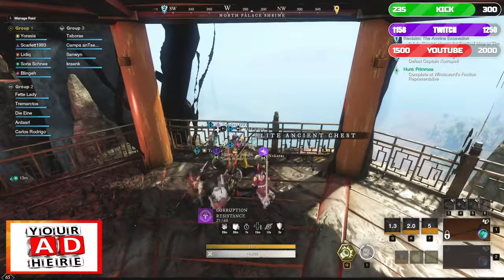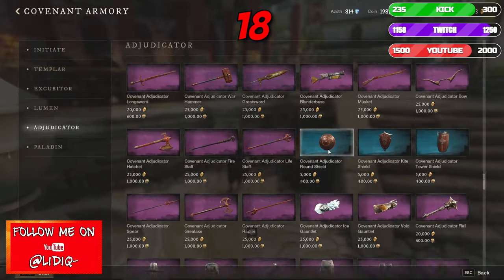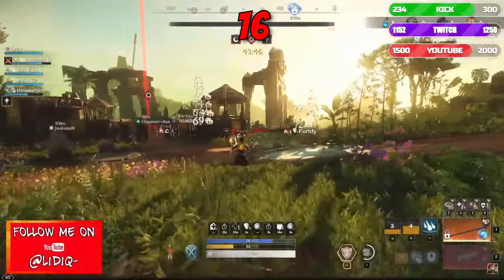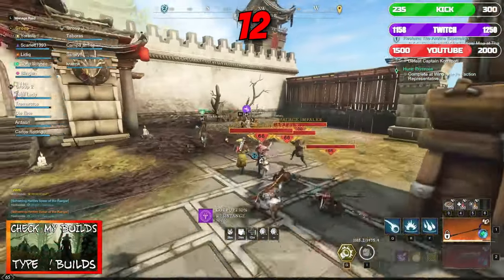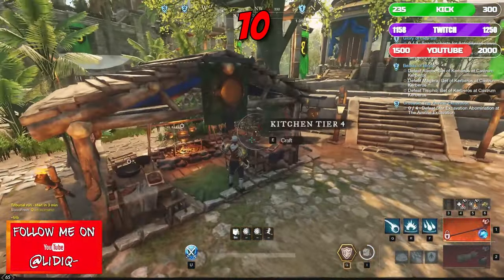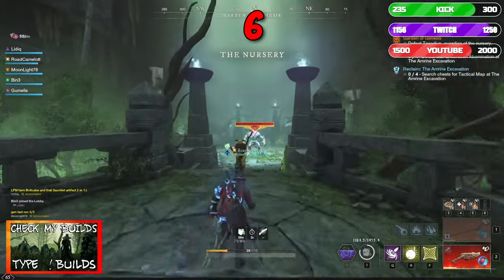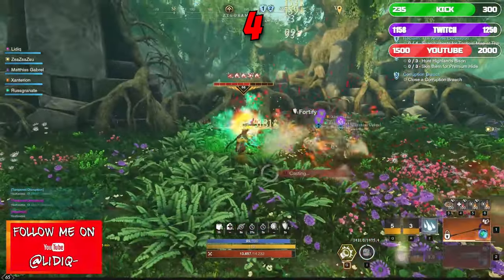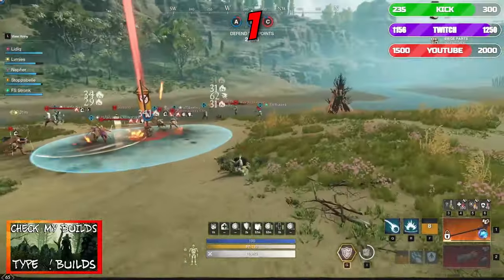20 best ways to make GOLD in New World: Aeternum!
📜DESCRIPTION📜

There are so many ways to make piles of coin in Aeternum. You just have to pick one.

Which method would you choose first? Do you like to have a lot of coin, or you prefer to have a lot of resources?

Timestamps:

0:00 - Intro
0:38 - 20 - Daily activities
1:27 - 19 - Farming resources
2:10 - 18 - Gypsum orbs
2:48 - 17 - OPR battleground
3:19 - 16 - PvP track
3:56 - 15 - Perks
4:28 - 14 - Aptitude boxes
5:20 - 13 - Market flipping
5:44 - 12 - Buy/Sell orders
6:37 - 11 - Repair kits
7:20 - 10 - Cooking
7:40 - 9 - Daily cooldowns
8:22 - 8-7 - Crafting service
9:34 - 6 - Dungeons/Expeditions
10:07 - 5 - Elite chest runs
10:37 - 4 - PvE arenas
11:14 - 3 - Fishing
11:36 - 2 - Invasions
12:23 - 1 - War

If you are interested in more New World: Aeternum content such as Wars, Arenas, OPRs, Mutations and Open world PvP, make sure to follow me on the below platforms: